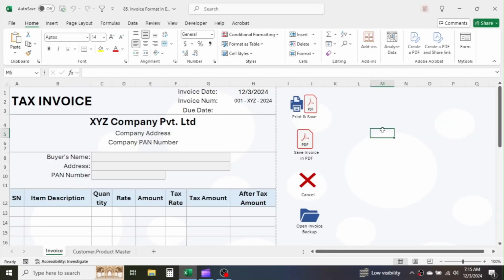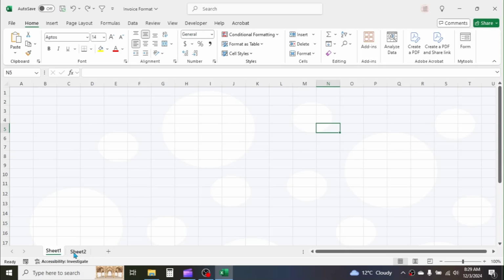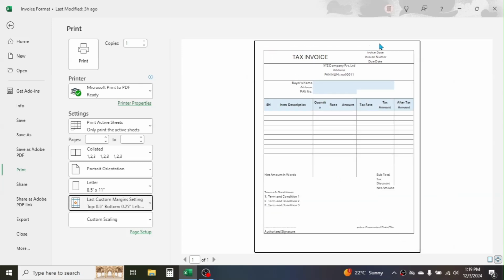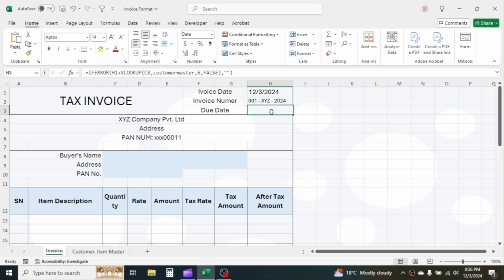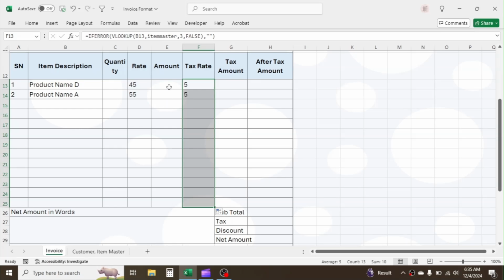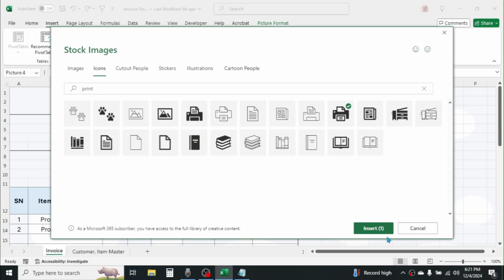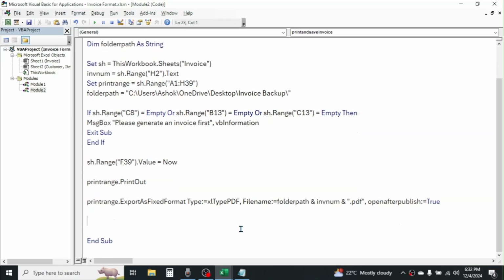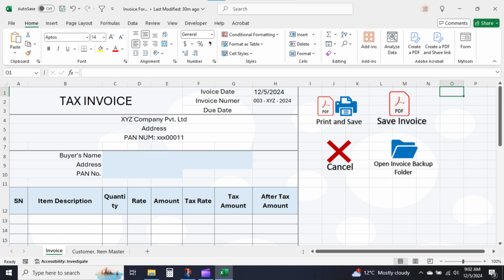How to Make Automatic Invoice in Excel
Automatic Invoice in Excel
Welcome to this tutorial on automatic invoice in Excel. In this tutorial we will guide you through all the process of making this automatic invoice and provide you the sample workbook to practice.

The template download link will appear at the end of video.
You can also download it from below webpage.

Spellnumber Code: